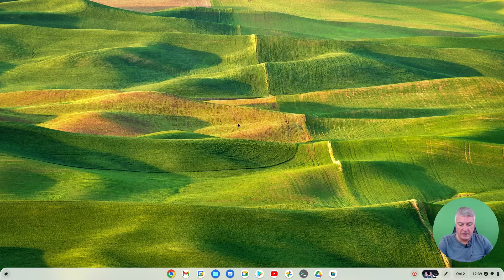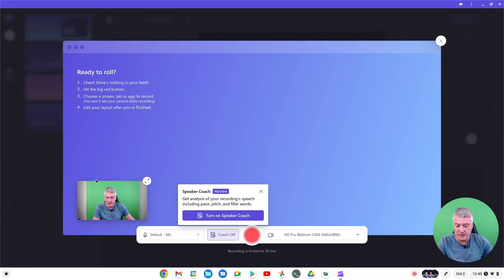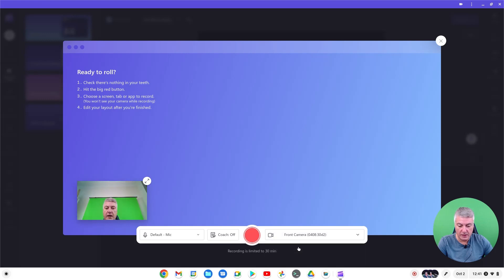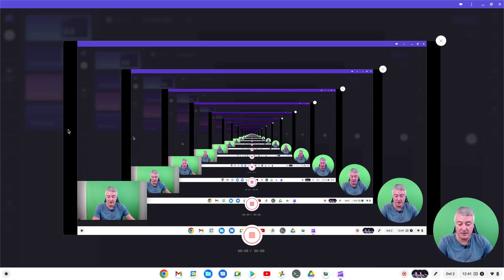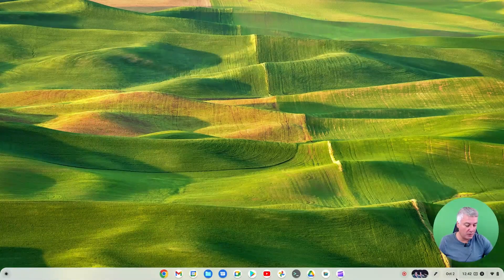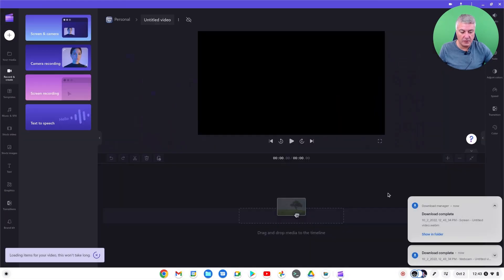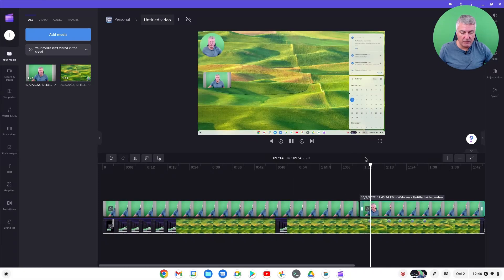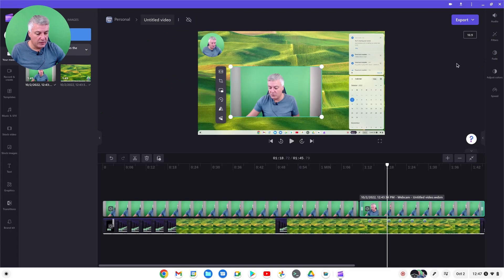How to Green Screen on Chrome OS using ClipChamp video editor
Video editing on a Chromebook a few years ago was a difficult task. Although there were some options available none of them were that stable. Fast forward ten years and you can do some excellent video editing on ChromeOS.

In this video I will show you how you can use a Green Screen with video editing on Chrome OS. I've used ClipChamp to do this because it's one of the easiest and most stable online video editors.

I've always wanted to get away from using a Microsoft Windows computer. Ever since I started using ChromeOS in 2011 I was so happy with how it worked and how fast it was. This meant I struggled going back to using Windows because of how slow it is.

Firstly, I could not play my PC games on a Chromebook, however, this is now resolved thanks to Nvidia GeForce Now. This meant the only reason I was using a Microsoft PC was for video editing. The great news is I can now do this using online video editors like ClipChamp.

If you're looking to do video editing on a Chromebook. Then I'd strongly consider giving ClipChamp a try. It's really easy to use, and you can get some great results.

Adding a green screen to a video makes it look more professional. It's really good to see that you can now get some quality Green Screen results and edit these on a Chromebook using ClipChamp.